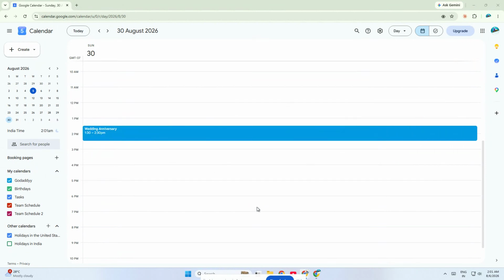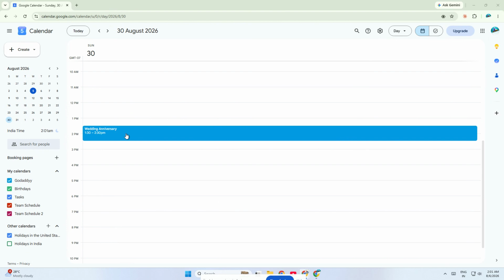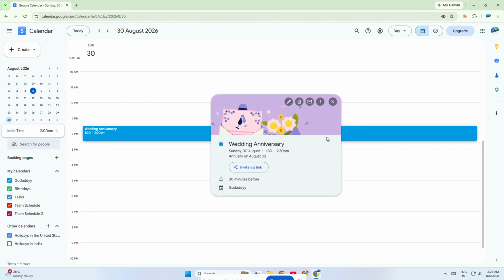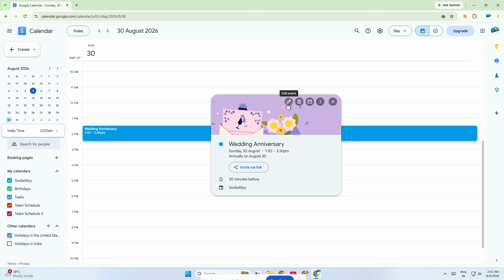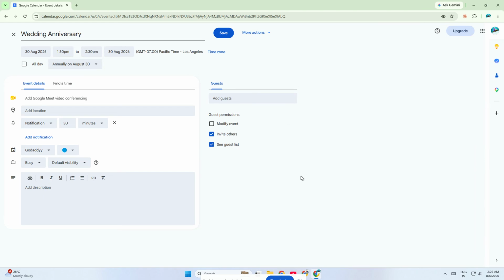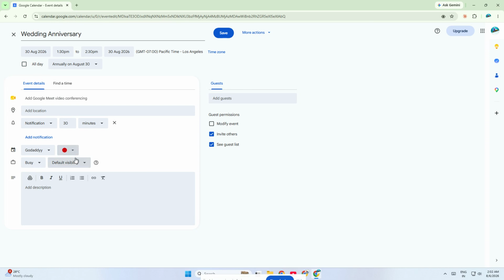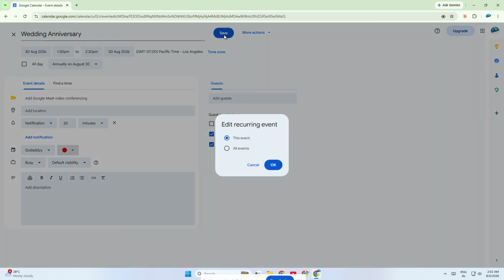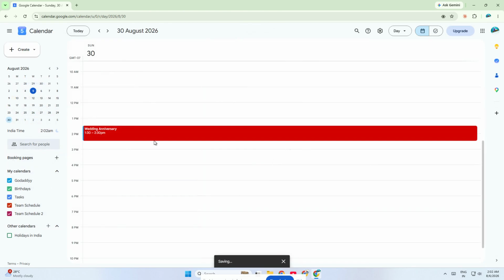How To Highlight Events In Google Calendar (Easy Guide)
Learn how to highlight events in Google Calendar by changing event colors on desktop or mobile. This quick tutorial shows you how to make important meetings, deadlines, and reminders stand out clearly in your calendar.

🕚Timestamps:
0:00 Intro
0:18 Open Google Calendar
0:31 Select The Event
0:46 Open Edit Options
1:00 Choose A Bright Color
1:19 Save The Changes
1:30 Final Result

✍️What You'll Learn In This Video:
• How To Open Google Calendar On Desktop Or Mobile
• How To Select The Event You Want To Highlight
• How To Find The Edit Or Pencil Icon
• How To Change Event Colors In Google Calendar
• How To Pick Bright Or Contrasting Calendar Colors
• How To Save Your Highlighted Event Correctly

💡Pro Tips:
• Use one color for work events and another for personal events
• Pick high-contrast colors so important events are easier to spot
• Keep a consistent color system across your calendar for better organization
• Use event colors to quickly identify deadlines, meetings, and reminders